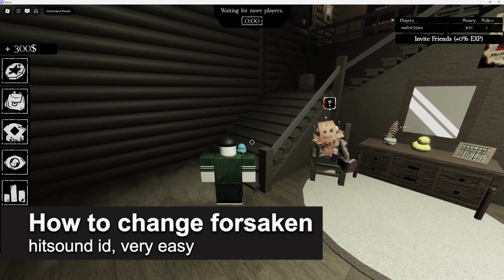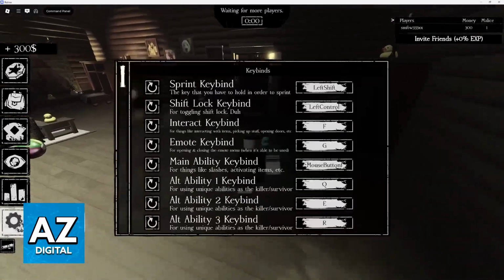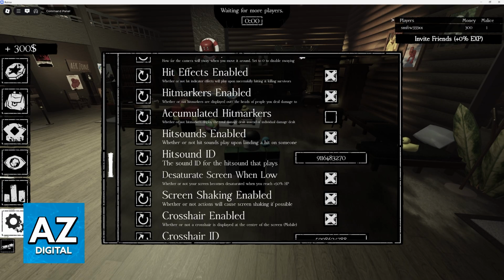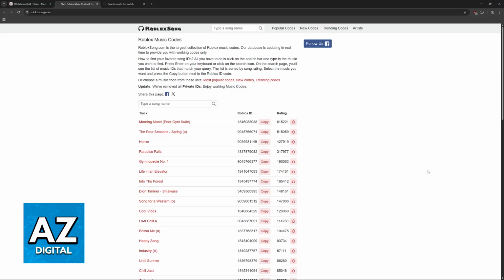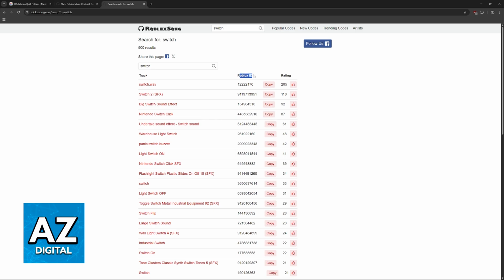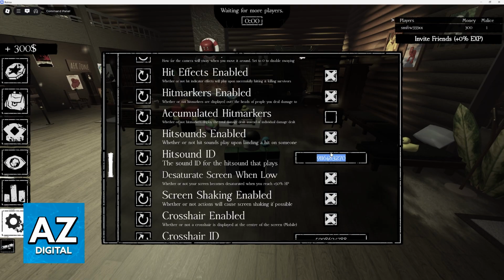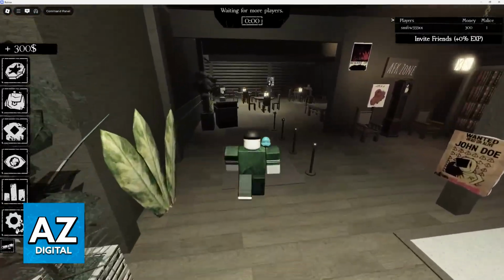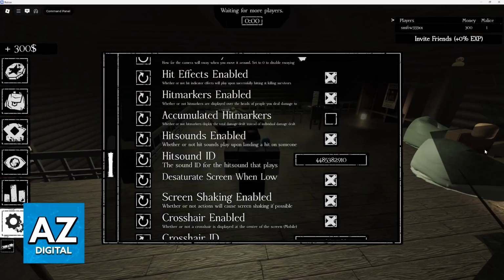How To Change Forsaken Hitsound ID (2025) - Step by Step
In this video I will clear your doubts about how to change forsaken hitsound id, and whether or not it is possible to do this.